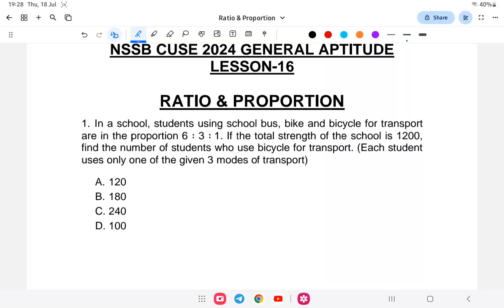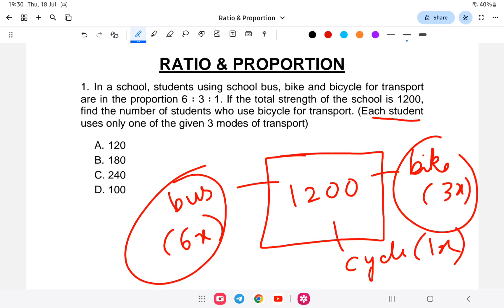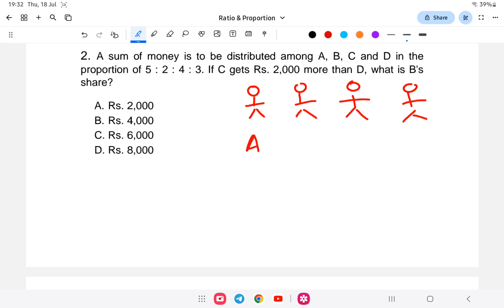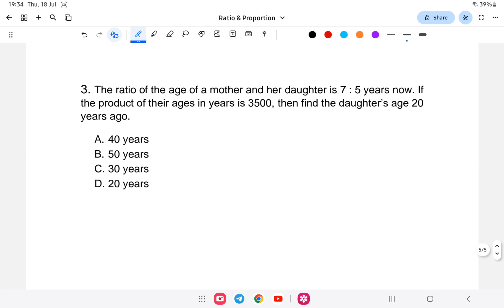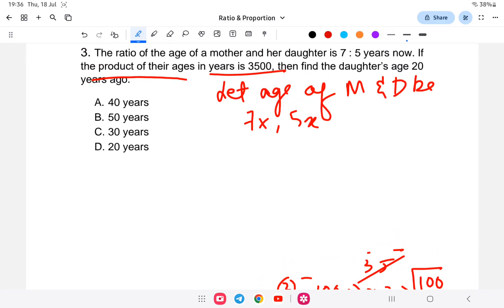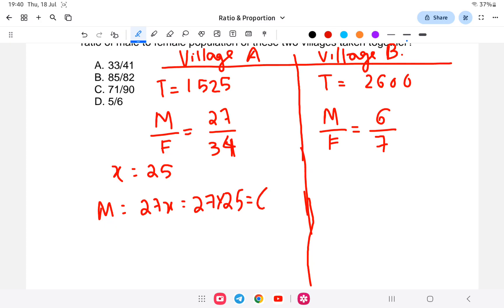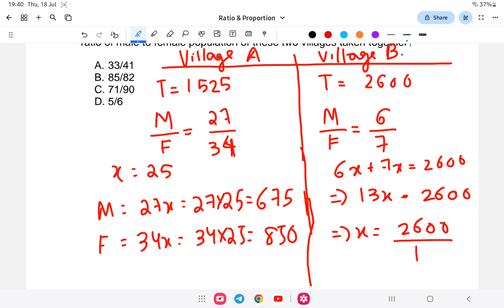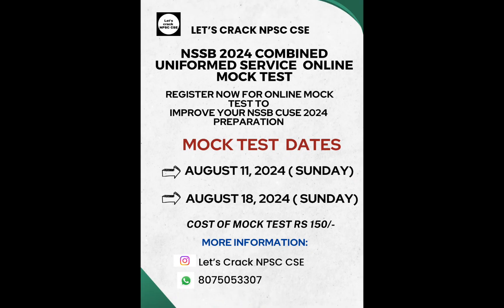NSSB CUSE 2024 | Aptitude | Ratio & Proportion | Lesson-16